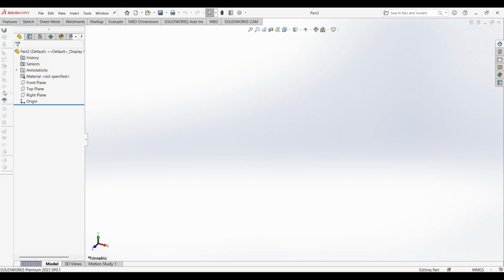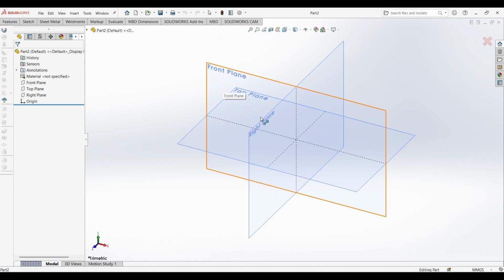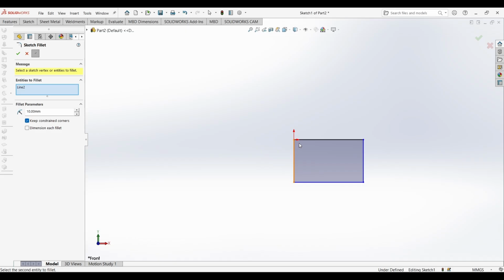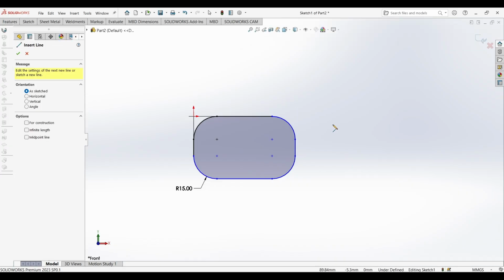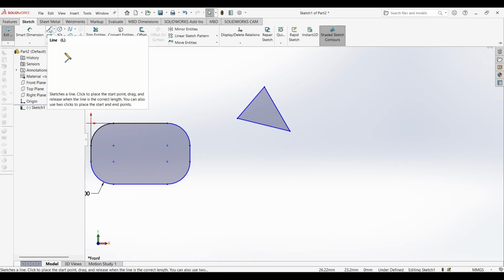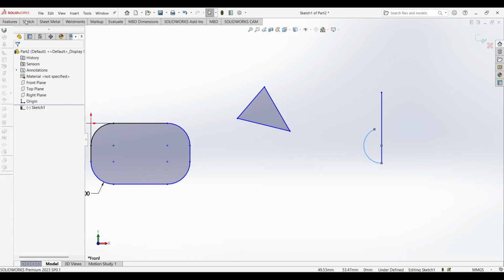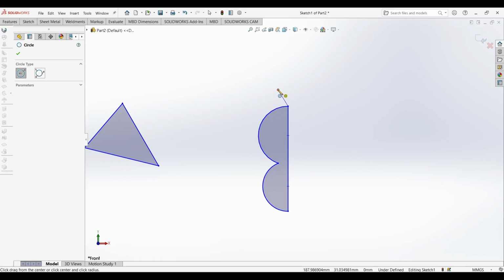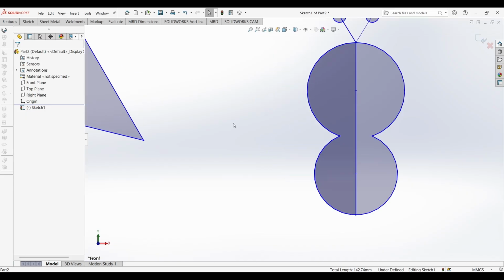SOLIDWORKS FILLET CHAMFER TRIM AND MIRROR COMMAND | SKETCH TOOL PART-5| SOLIDWORKS FOR BEGINNERS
Welcome to Mech with Rishav - Where mechanical ideas take shape— a channel dedicated to practical mechanical engineering.
Created by a Licensed Mechanical Engineer | CSWP-Certified (SolidWorks Professional)
This channel focuses on machine design, SolidWorks & ANSYS simulations, thermal systems, CFD concepts, industrial machines, and real-world engineering problem-solving.
From CAD modeling and fabrication insights to heat transfer, compressors, dryers, and industrial equipment, the goal is to bridge the gap between theory and industry practice.
If you’re a mechanical engineering student, graduate, or working professional, this channel will help you understand how machines are designed, analyzed, and built in the real world.